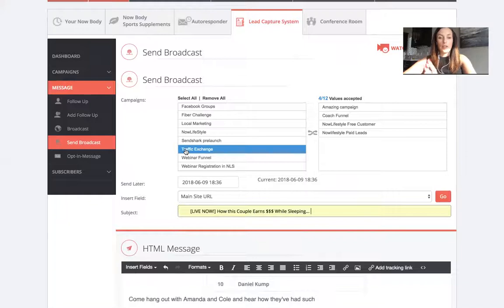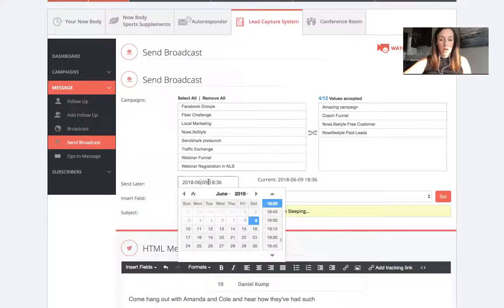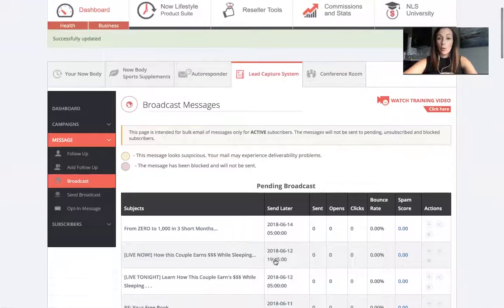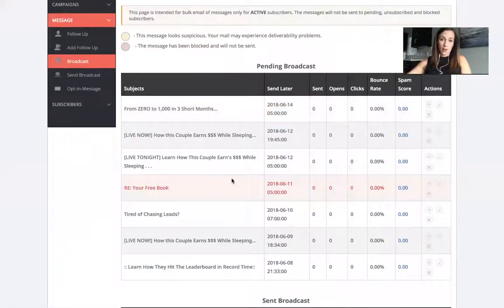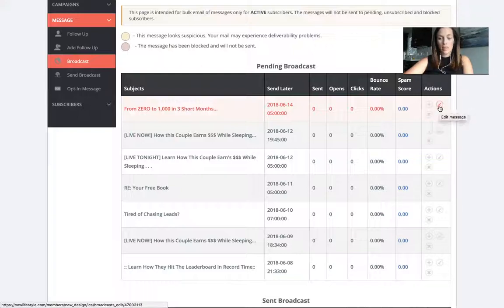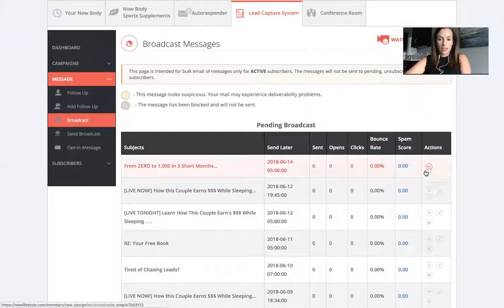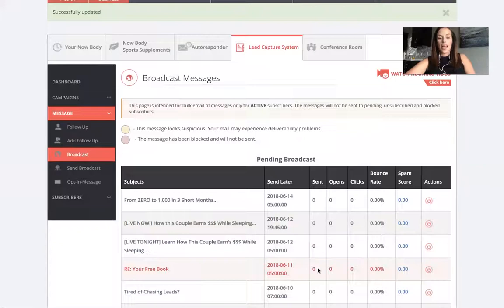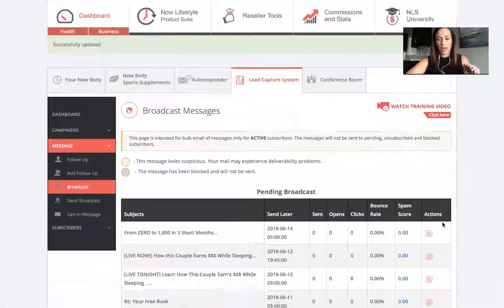Schedule your Broadcast Emails